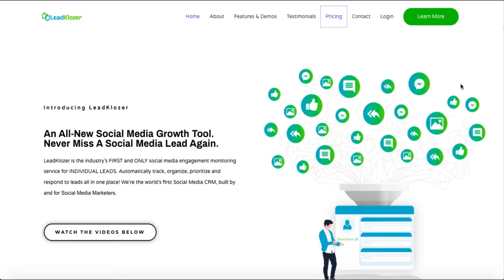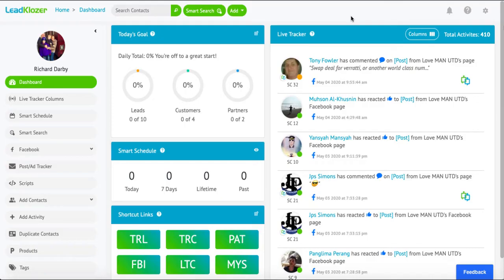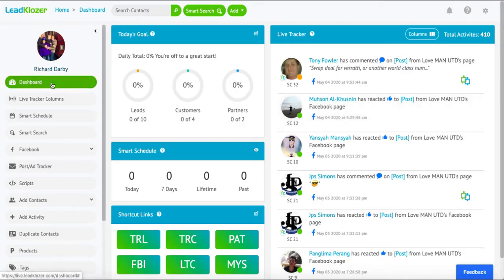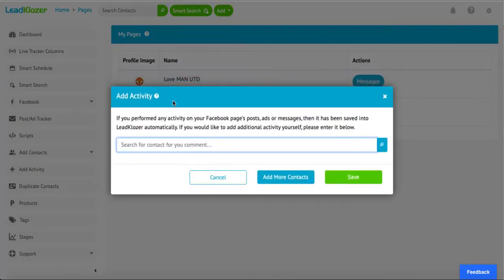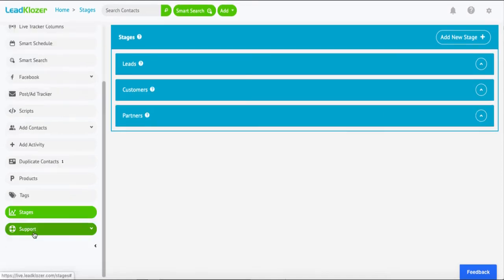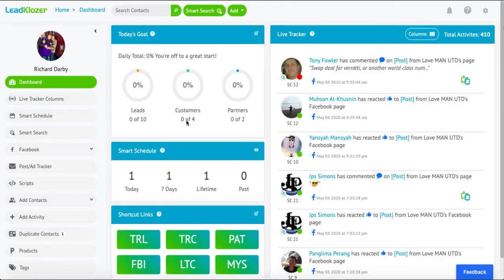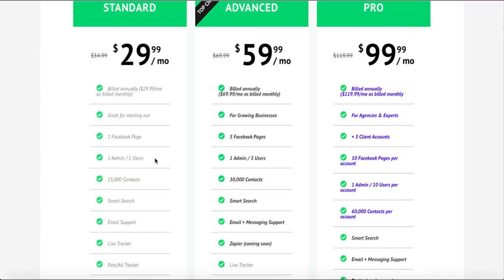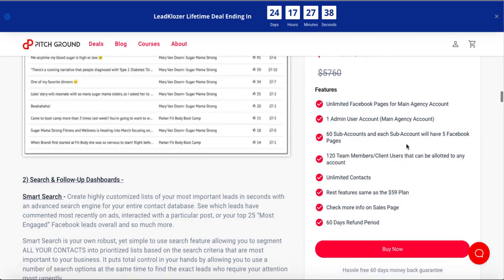LeadKlozer Review and Demo - It's a Legit Way to Make Passive Income Online or a Scam?